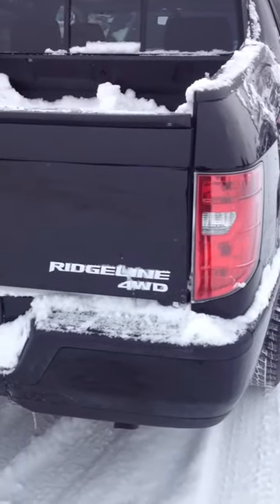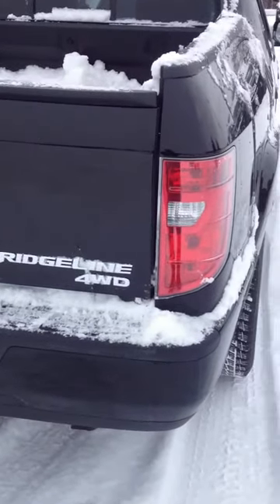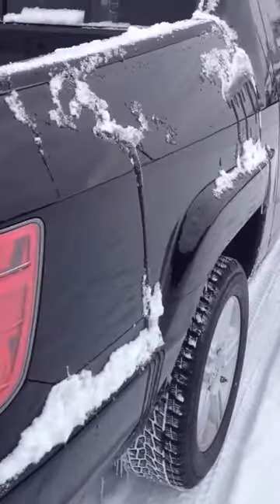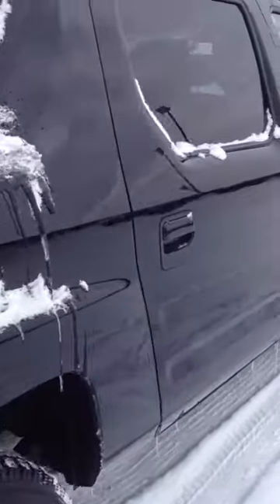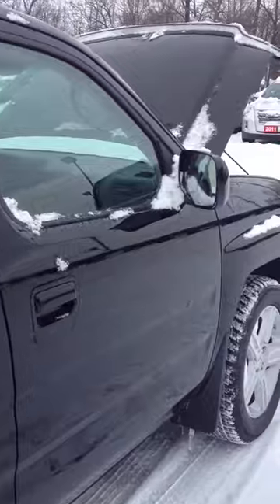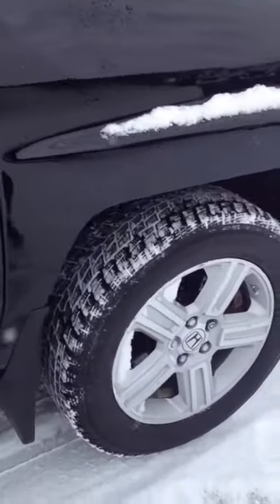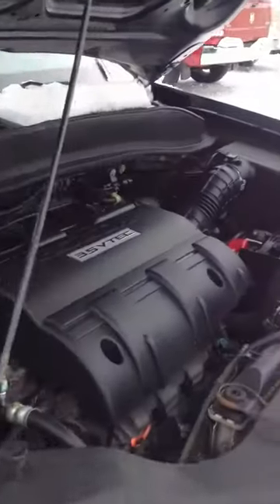2009 Honda Ridgeline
Walk-around on our 2009 Honda Ridgeline 4wd, leather heated seats, sunroof and more